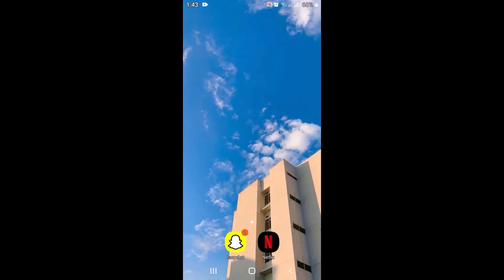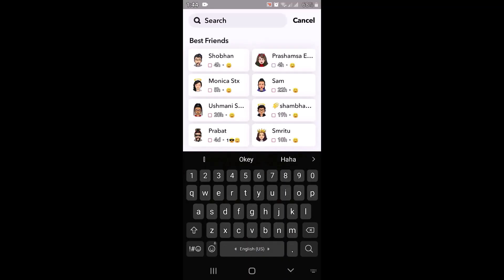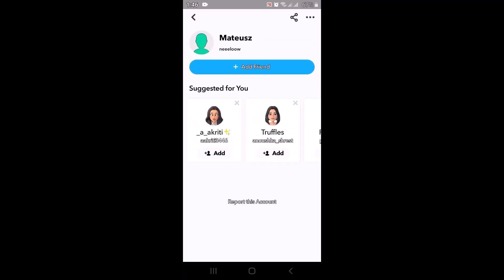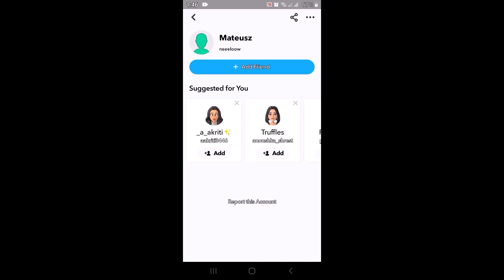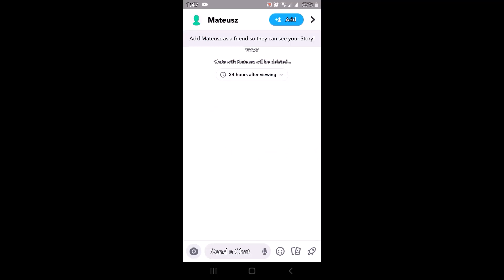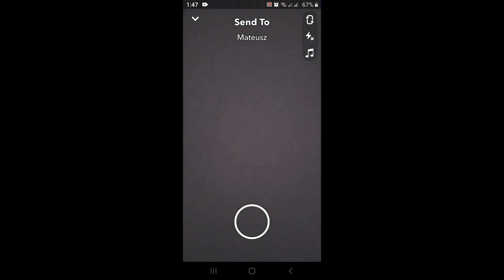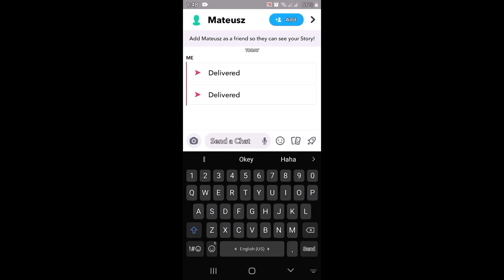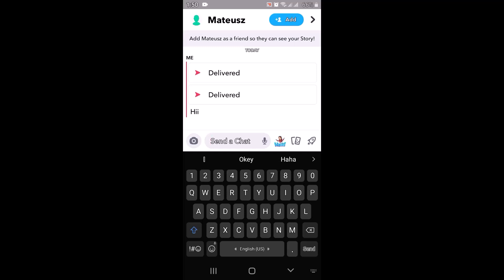How to Know if Someone Deleted You From Their Snapchat Friend List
This video guides you in an easy step-by-step process to know if someone has deleted you from their Snapchat Friend list.

Follow these simple steps:
1) Open Snapchat.
2) Tap on the search tool in the top left.
3) Type in their username.
4) Next look for the snaps score.
5) Next try sending a snap.
6) If it appears as pending then they might have deleted you from their friend list.
That's it.